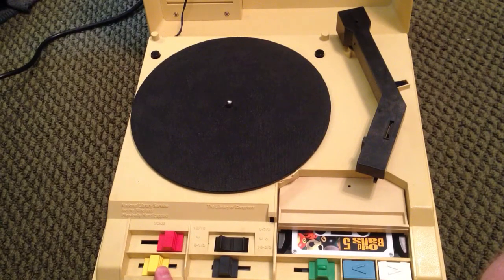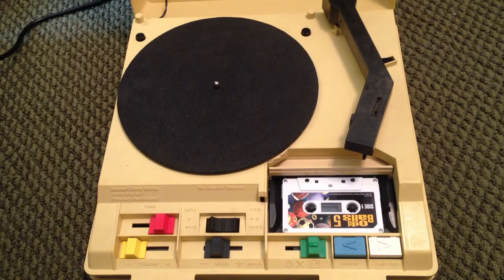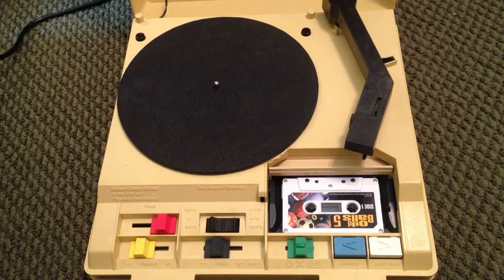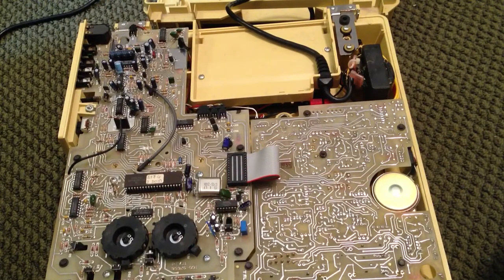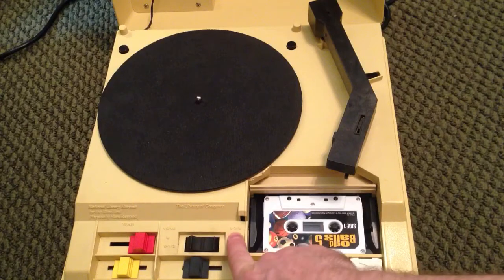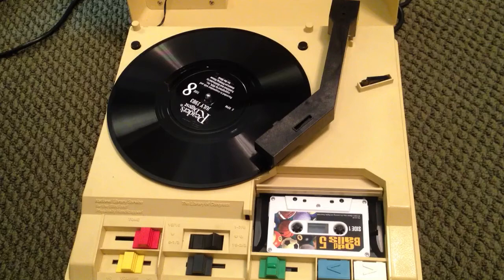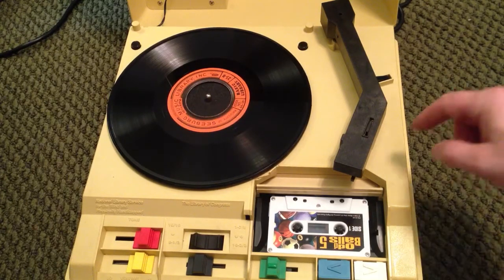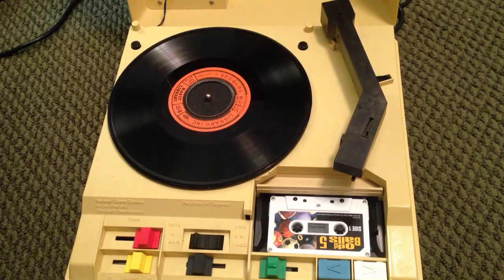The FREE Turntable and Cassette Deck From Uncle Sam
The Model CT-1 Blind Handicapped Talking Book Machine Turntable Cassette was a very complex machine in caparison to its predecessors.